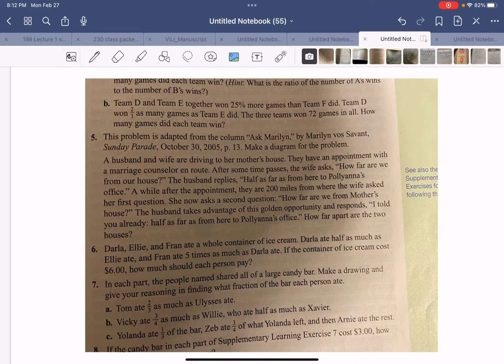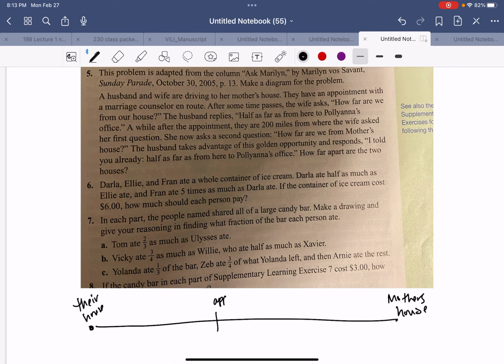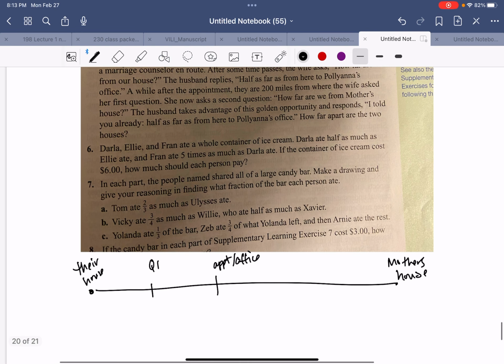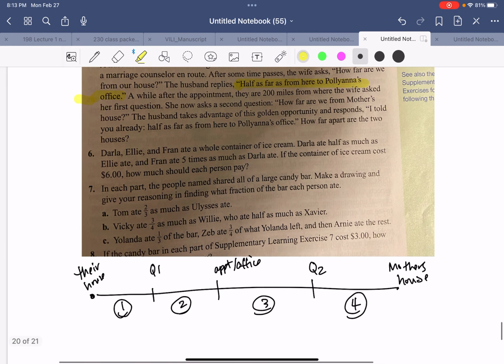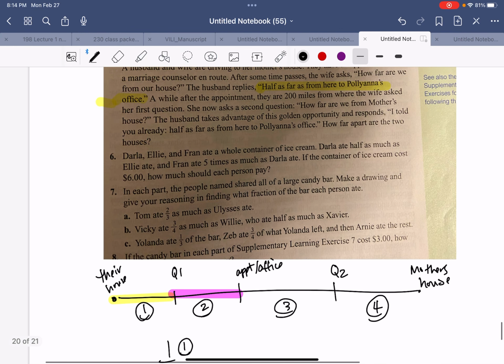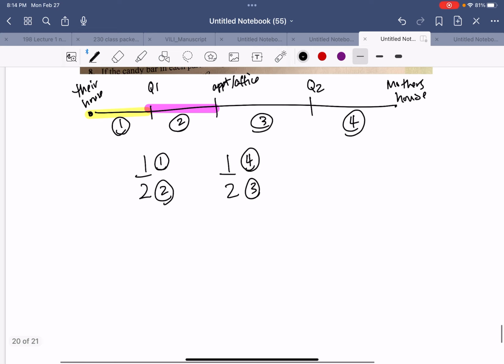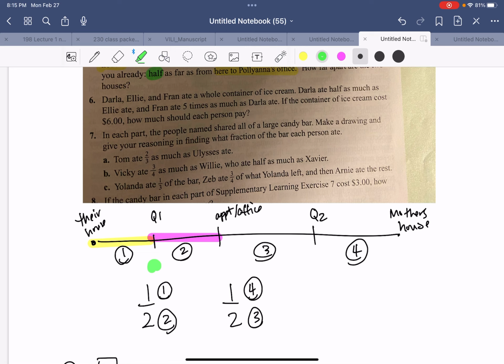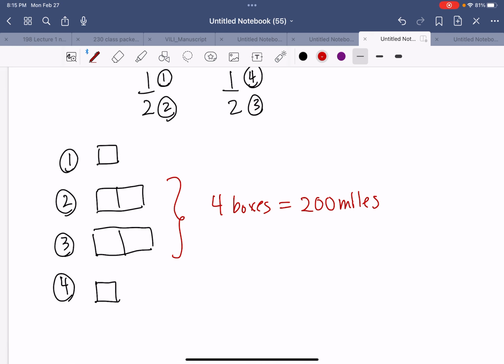230 HW 5 no 5